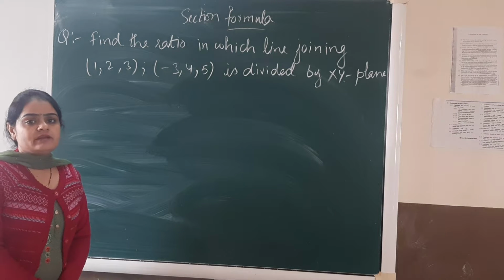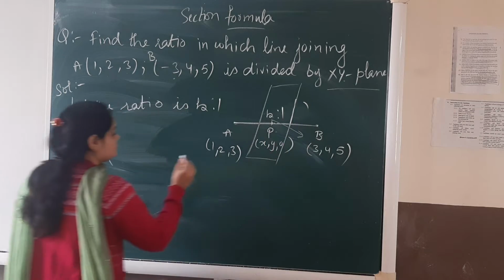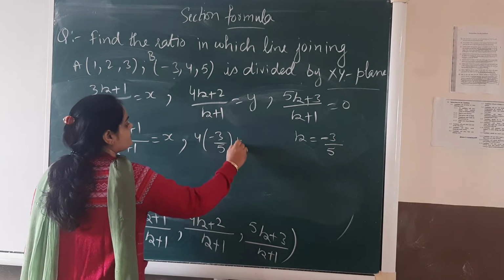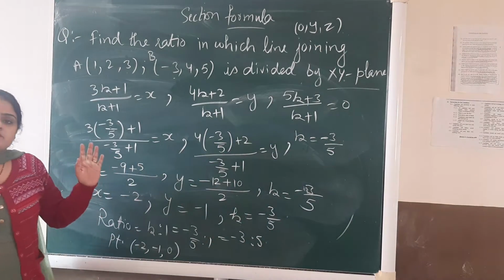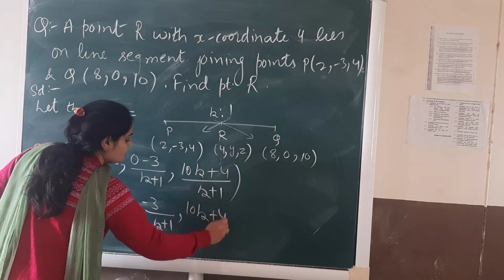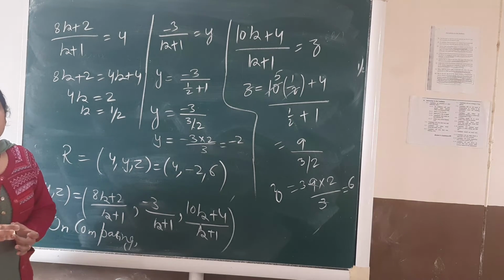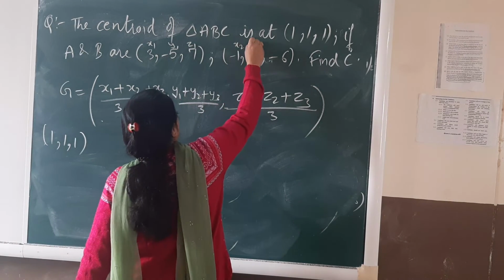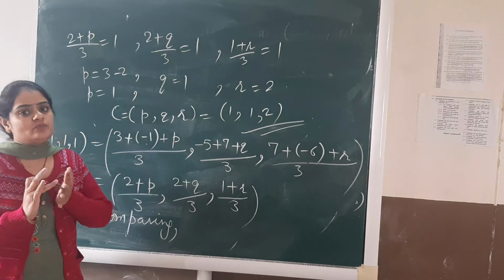Three dimensional Geometry (lecture 3)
Priya classes (Section formula)